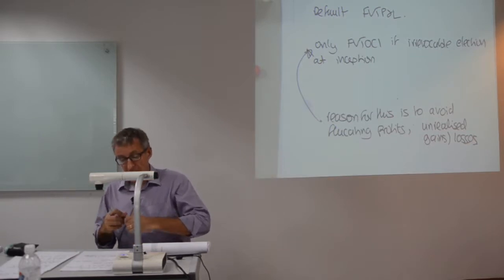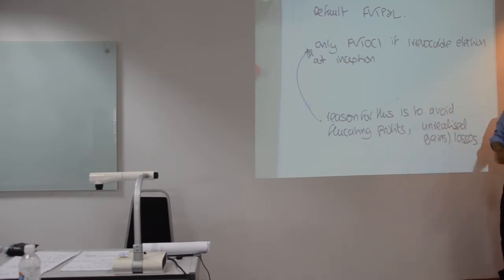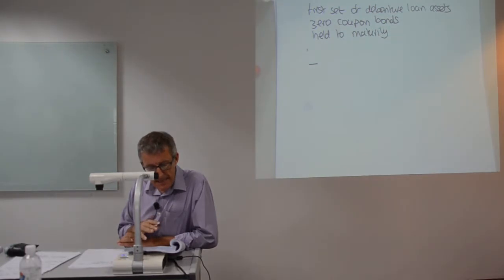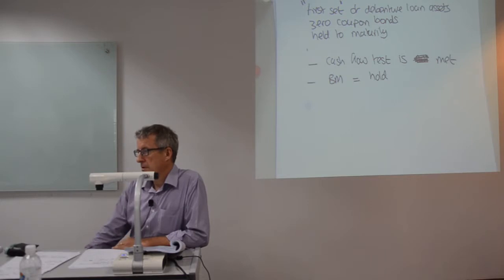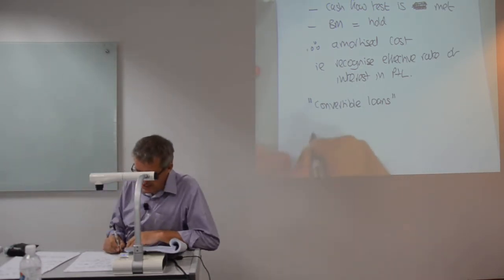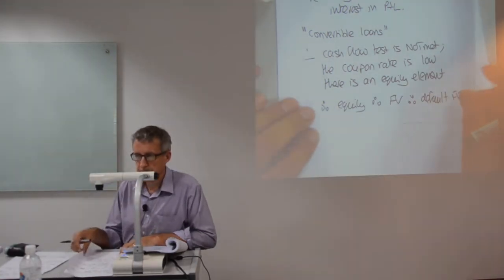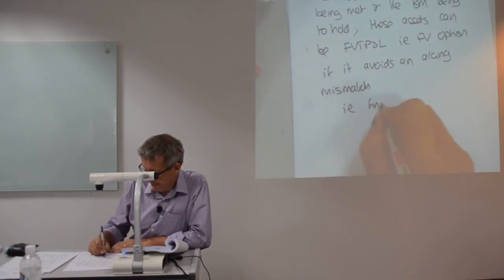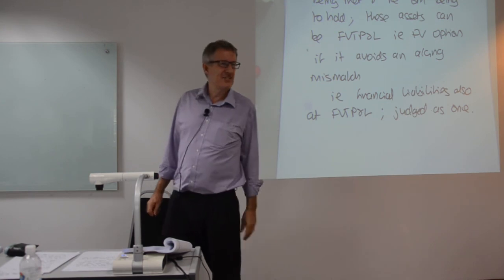FTMS ACCA P2 IRC by Tom Clendon 06 05 2017 Part 8 Session 2